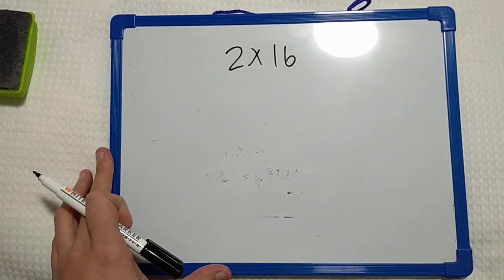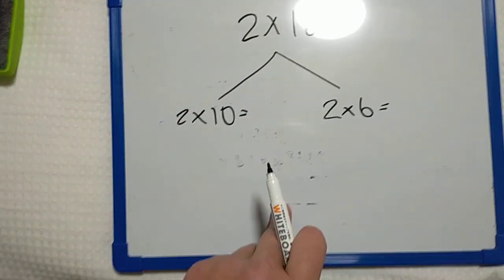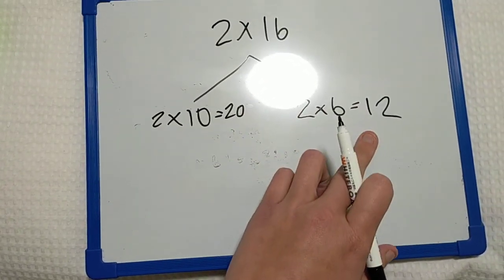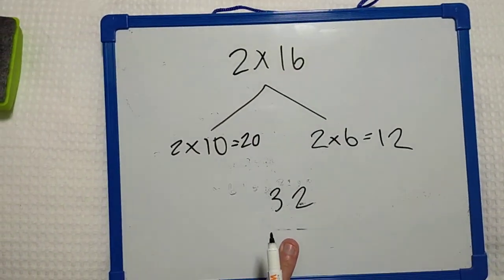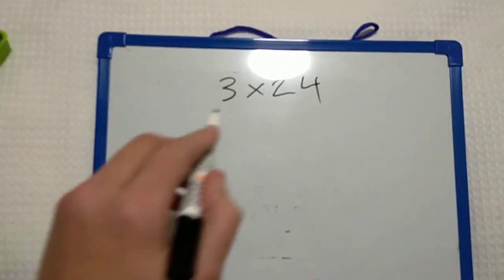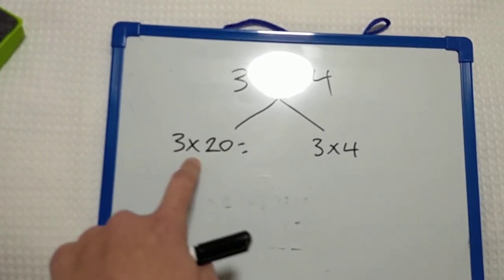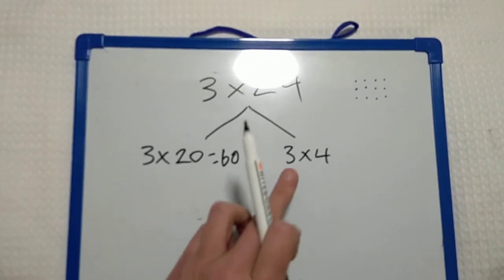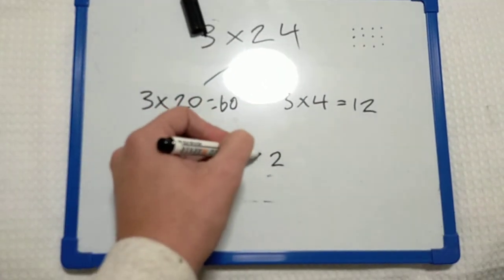Partitioning to Solve